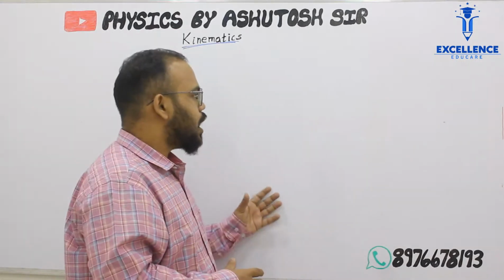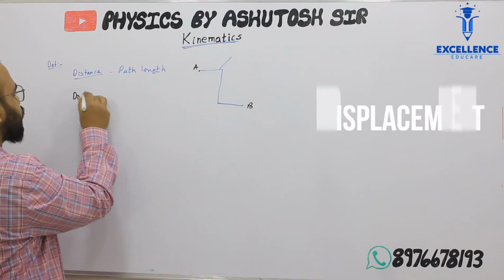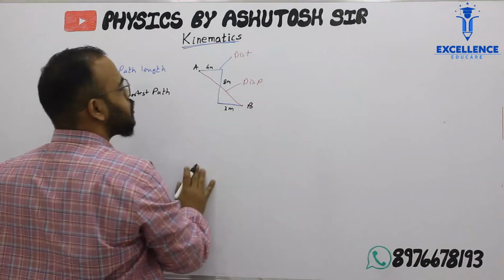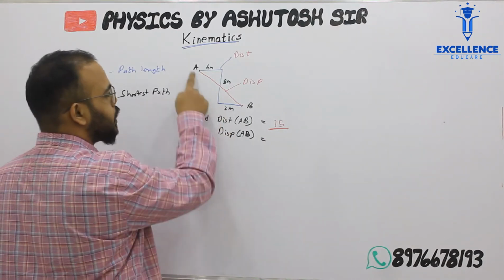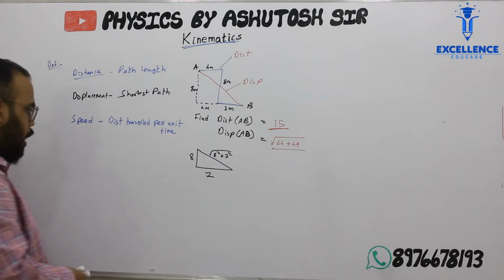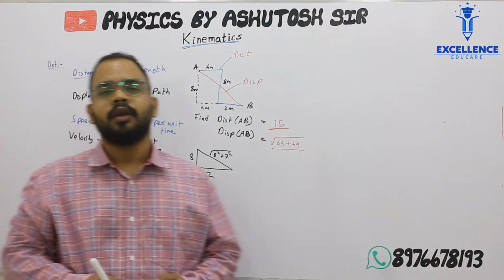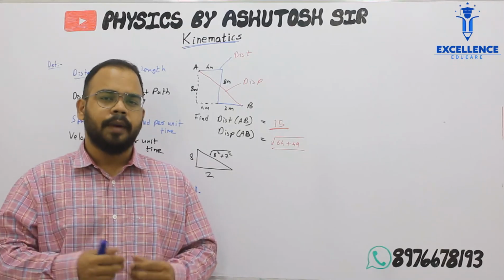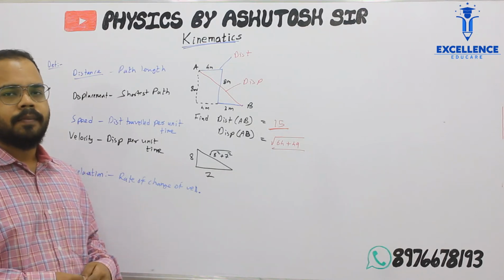Kinematics (Part 1) By Ashutosh Sir || JEE || NEET || MHT-CET || Boards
Excellence brings you another Physics session to prepare you for JEE, NEET and CET. In this video we will be discussing Kinematics, a very important topic for your preparation.

Watch this video to know the best possible way to learn kinematics easily in your own language.

Excellence brings you the best teachers to shape you in this competitive world. This series of videos created by us will help you to revise every detail of the subject in a precise and easy way.

Our tutors are committed to giving you the best lessons for helping you crack this exam.

1) Free cheat sheet on Strategies to Score min 120 in JEE Mains

2) Simple and precise PDF Notes from our best teachers - Visit our Instagram Channel to get them

Link - @instagram.com/excellence_edu

3) Real-time interaction with our teachers to clear your doubts

4) Lifetime access to our useful courses on YouTube

To know more about premium classes

You can join them and Excel by joining in our Excellence Private Tutors Exclusive Lessons!

So are you ready to crack this exam?

All you need is the right mentor and confidence! We provide you with both